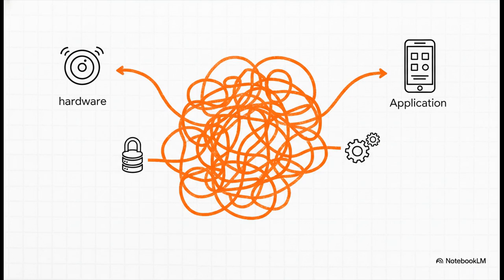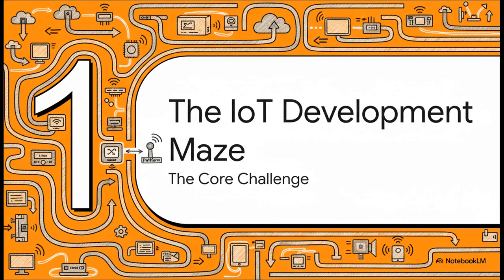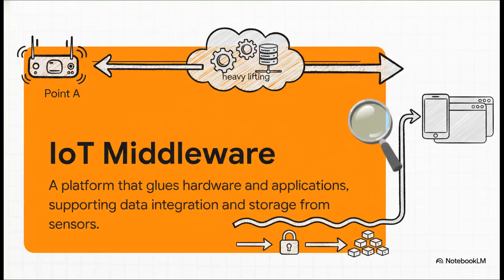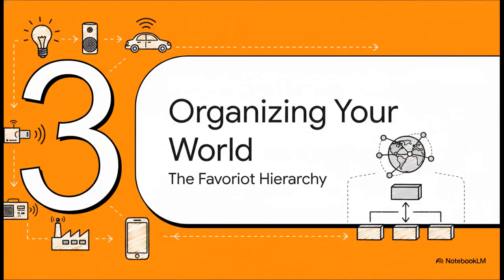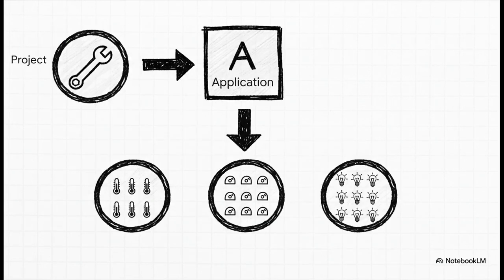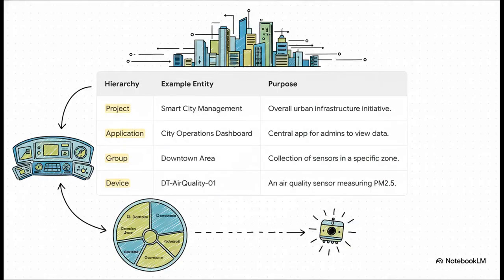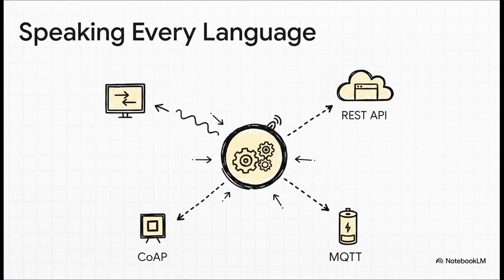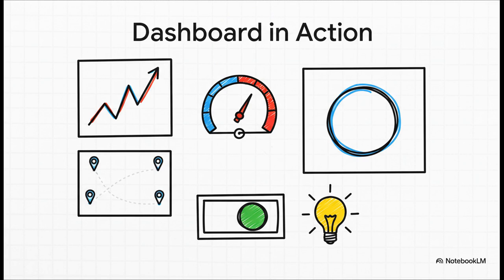Favoriot IoT World - Episode 15 (The Favoriot IoT Platform)